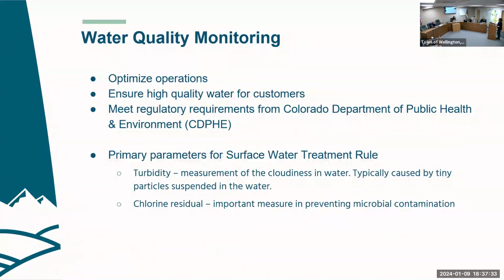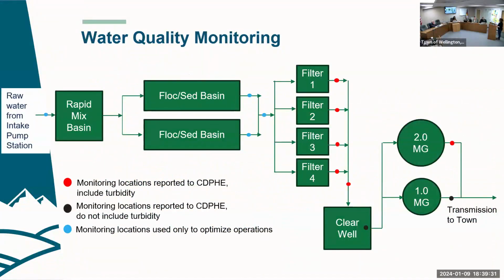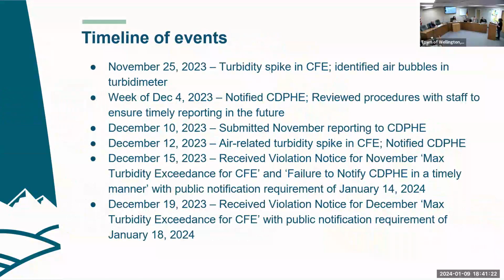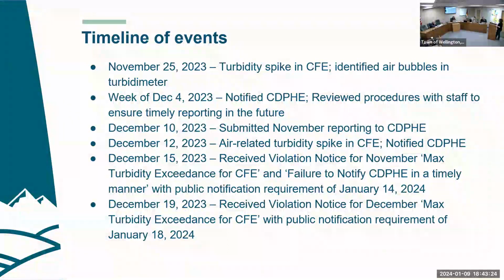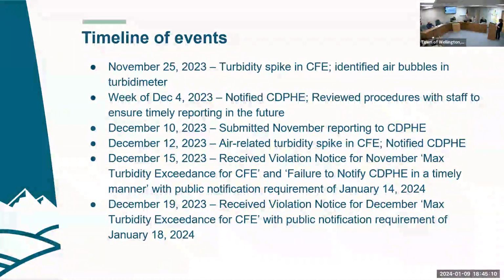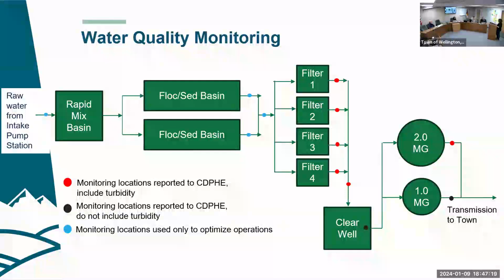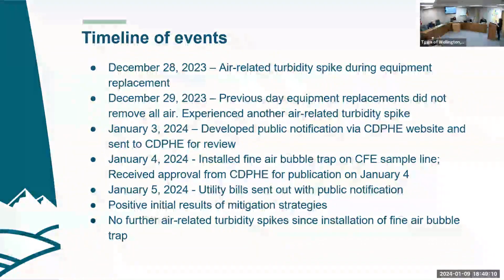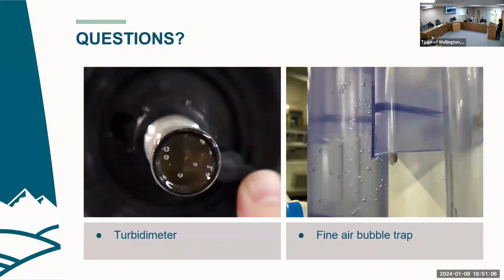Water Notice Presentation - January 9, 2024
On January 5, 2024 a water violation notice was sent out to customers in the Town of Wellington. This is a presentation from the Deputy Public Works Director clarifying the notice at the January 9, 2024 Board of Trustees meeting.